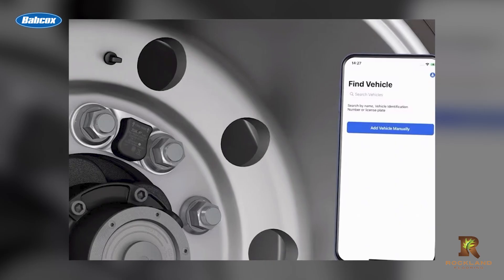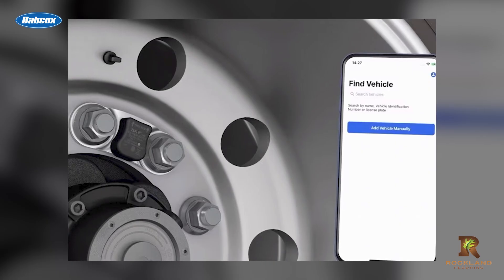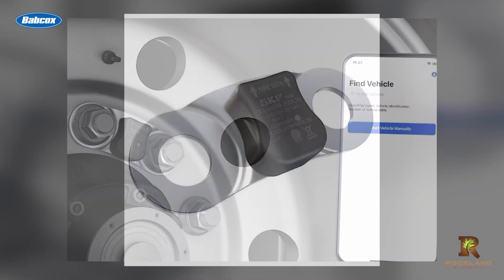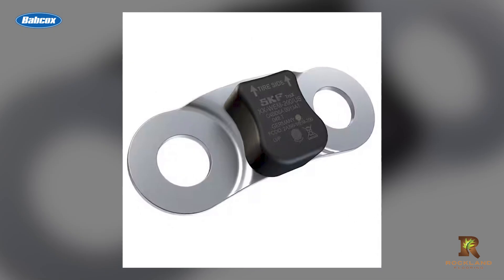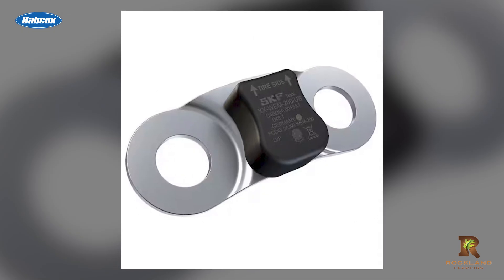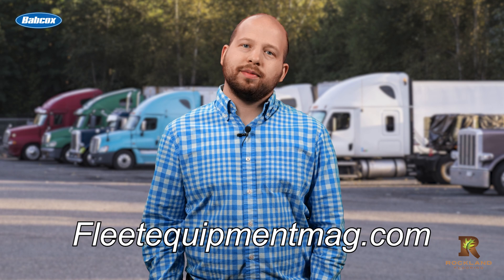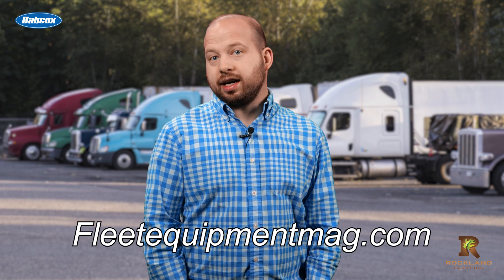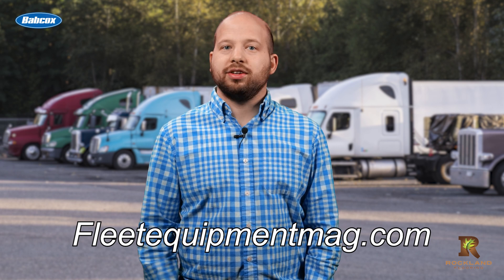The importance of wheel bearing maintenance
Wheel bearings are an important part of the braking mechanism. The wheel bearings are, quite simply, what keep your wheels turning, and with minimal friction. They’re one of those unsung components - they don’t stand out the way something like an engine does, but they still have a role to play in uptime, vehicle performance and even fuel efficiency.

For this episode of On the Road, I sat down with Michael Hartman, senior director of the heavy duty sales vehicle aftermarket for North America at SKF. We talked about the role of the wheel bearing, what to look for in an inspection, and what equipment fleets can use to spot wheel bearing issues before they happen.